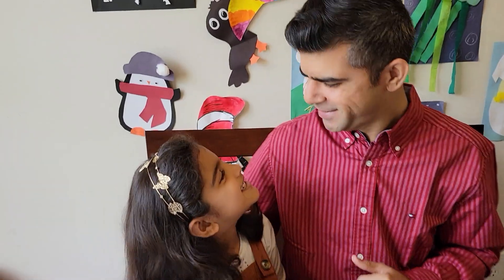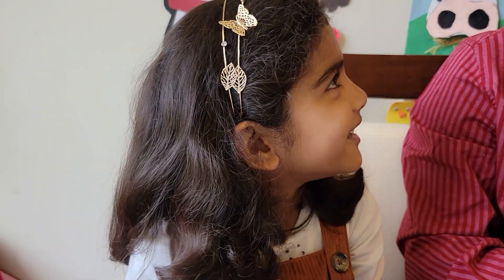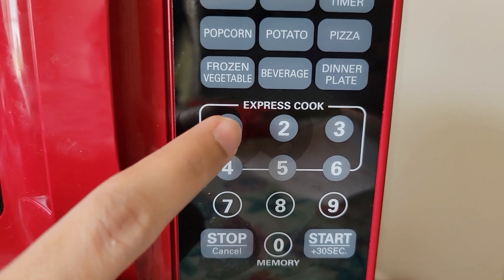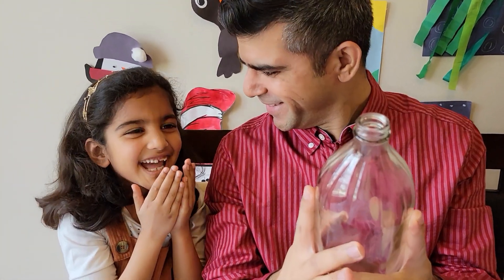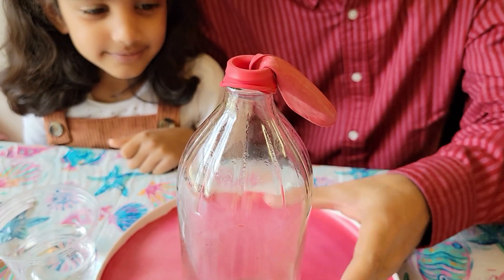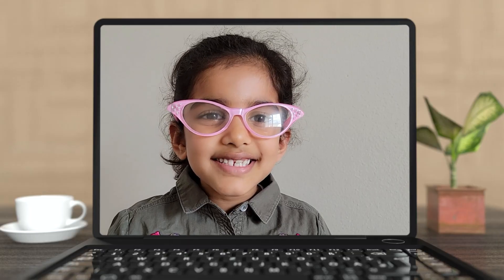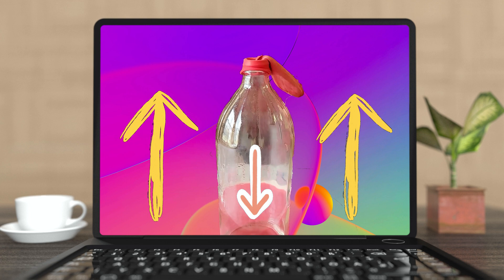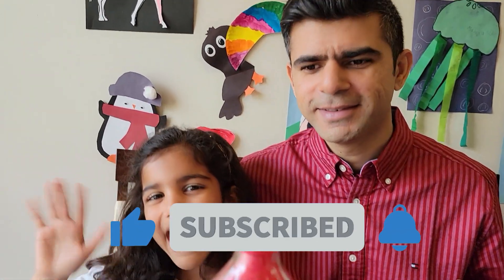Balloon In a Bottle Science Experiment | Maanya & Pucchu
Balloon in a bottle is a fun science experiment for kids that they would love to do at home with their family members. In this hands-on science experiment, you will see how pressure changes with temperature while performing a really cool and surprising science trick and inflating a balloon in a bottle.

Who knew that you could fit a balloon inside a bottle? Watch as our scientist shows you how to do this science experiment at home.

Are you looking for enjoyable ways to learn? Are you constantly looking for new activities for your children? Then look no further because we've got a lot of fun preschool activities ideas for you!

Kids should have plenty of learning opportunities for growth and learning. Join us,  Maanya & Pucchu, and find out about some of the best and most funny virtual playdates, 5-minute crafts, art projects, and DIY ideas that will keep you engaged! We will share ideas that will get you moving and having fun! These videos are perfect for all the kids out there.

Maanya & Pucchu